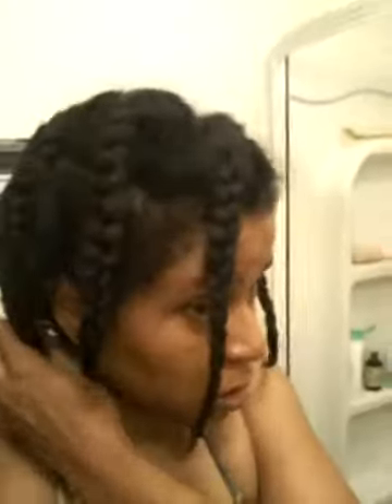Ayurveda Shampoo Bar demonstration wash, how to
Using Ayurveda Shampoo Bar, how it works, shampoo in braid method, also vinegar prewash. See more tips, styles, and share progress, tips, and styles @

 Get Ayurv